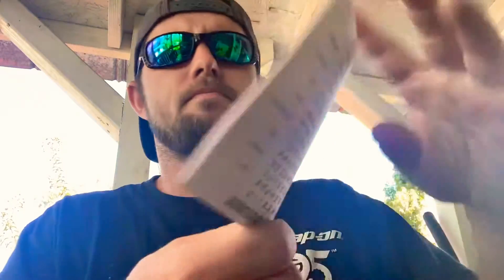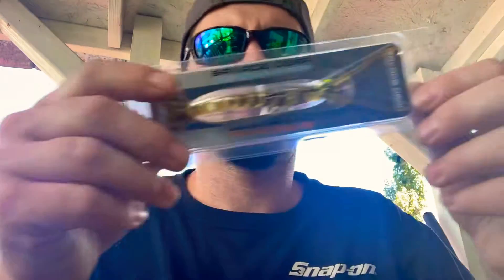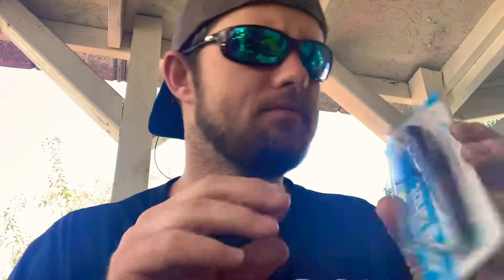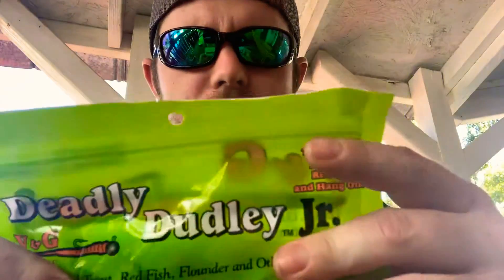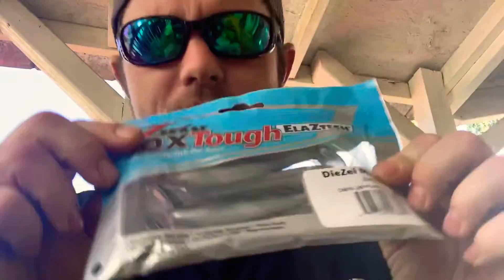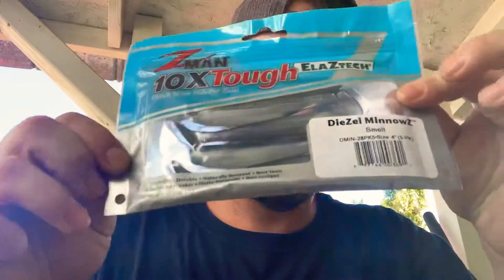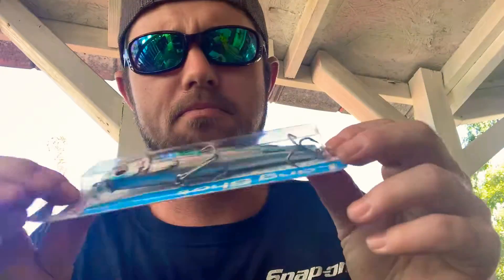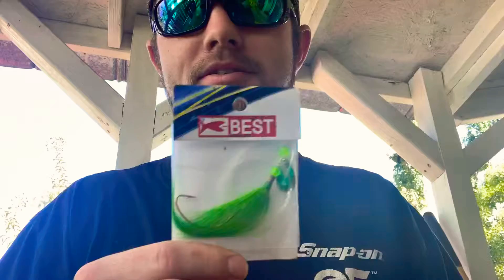Mystery tackle box! Worth it ?!?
This is my second Karl’s beginner inshore saltwater mystery tackle box and I’ve got to say so far they have been worth the money I highly recommend them